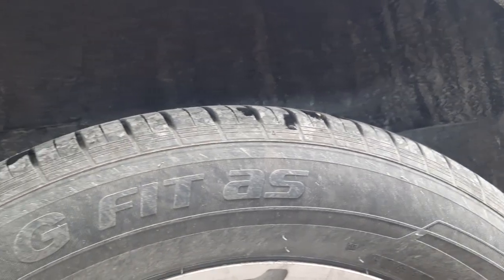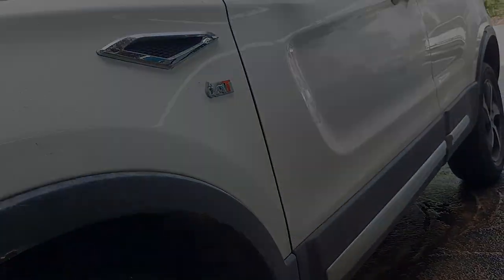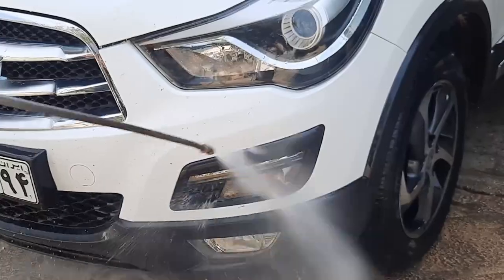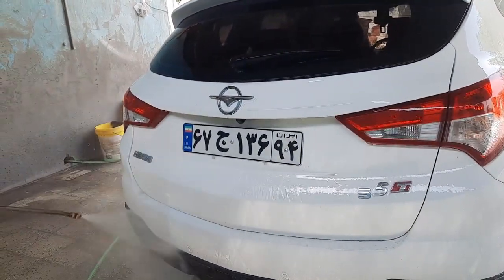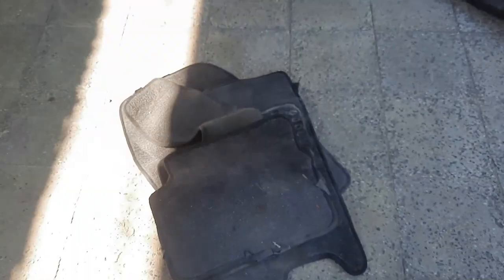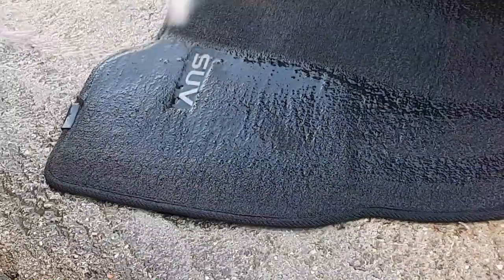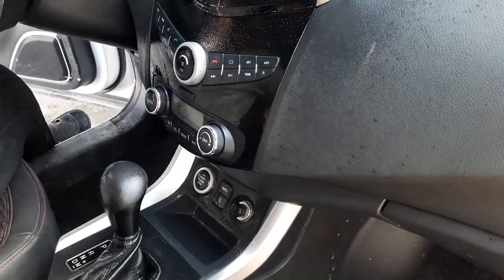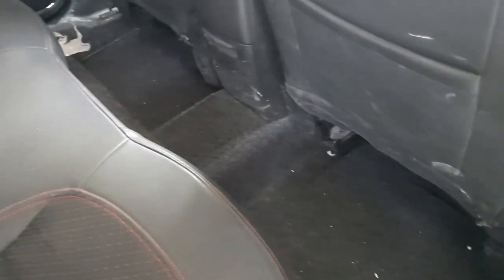filthy car wash: Deep Cleaning a FILTHY HAIMA Car! |DISASTER Detail Transformation!carwashclean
Deep cleaning the worst  HAIMA S5 2018 car ever!  | Insanely Satisfying Car Detailing Transformation How To! Crazy transformation of car details! In today's video, I clean the worst  HAIMA S5 2018 car! These customers drove this car from a long way to have us restore their car to factory condition.
Thank you for staying with us until the end of the video and watching the cleaning process step by step with us.

I suggest you sit back, relax and enjoy this insanely satisfying fun clip!

Thank you all for your support every week and I would appreciate it if you are new please subscribe to the channel and turn on the bell for new videos detailing the disaster.

And I will be glad if you click on the link below and visit the rest of our videos